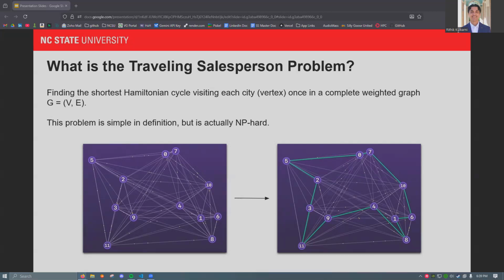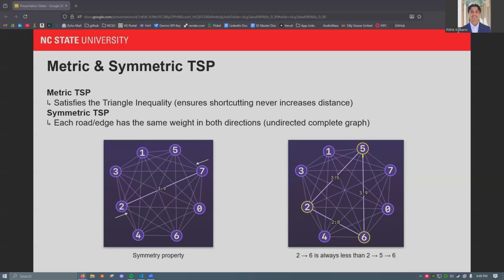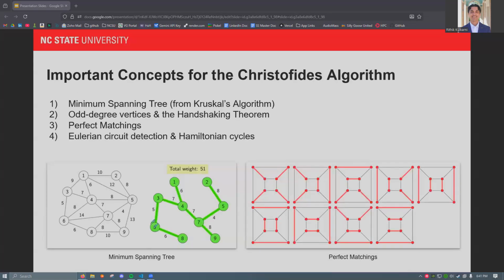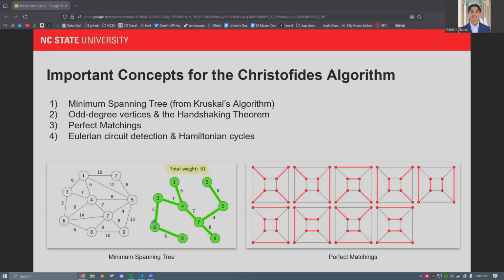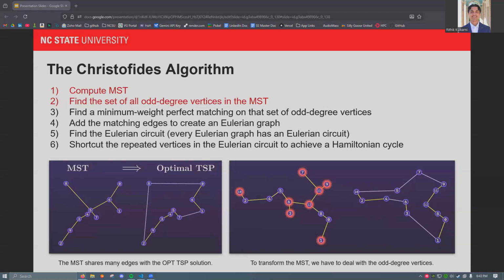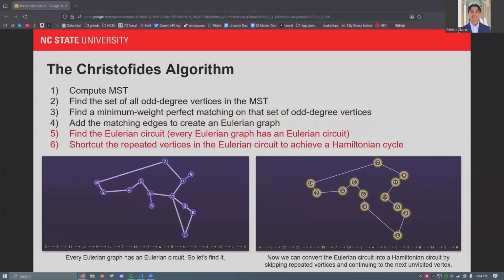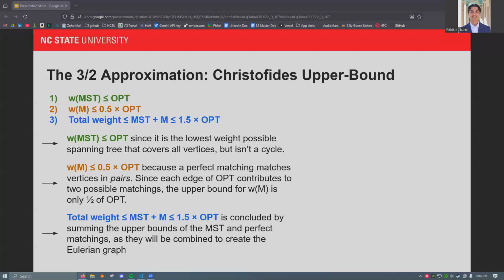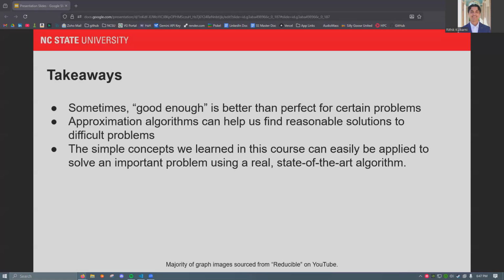The Traveling Salesperson Problem & the Christofides Algorithm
This video explains the traveling salesperson problem, the Christofides algorithm which is used to approximate a solution to the problem, and explains the 3/2 approximation ratio for the Christofides algorithm. Hope you enjoy!